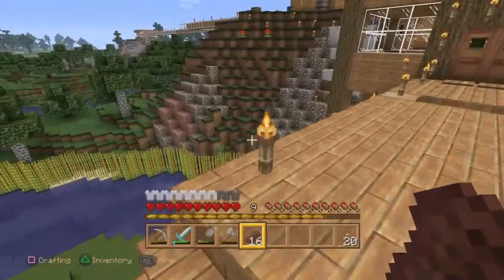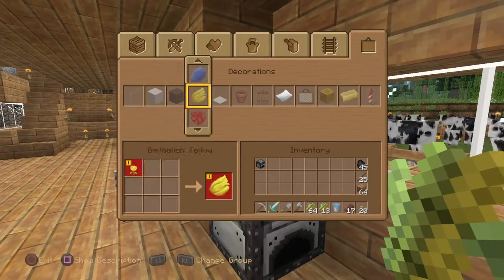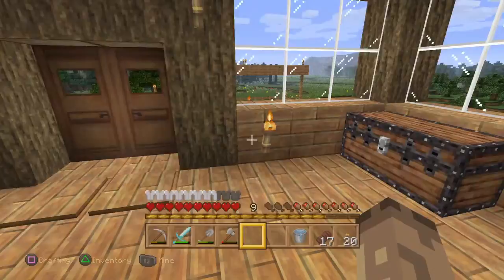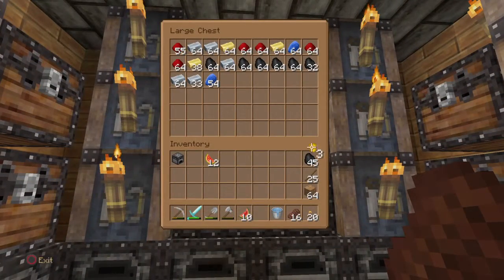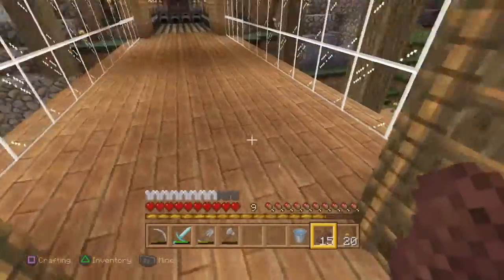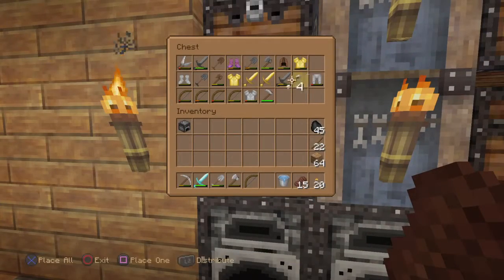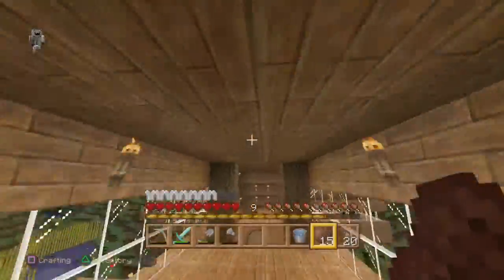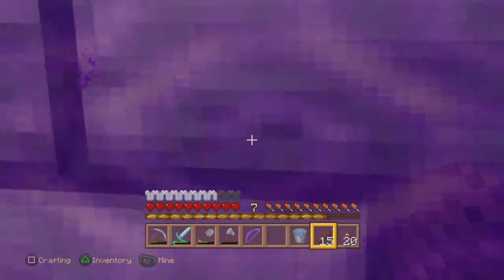The Assassin Exploration Ep60 (Getting Drug stuff)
While your at it if you missed any of my AssassinExploration videos here is a link to the playlist of every episode!